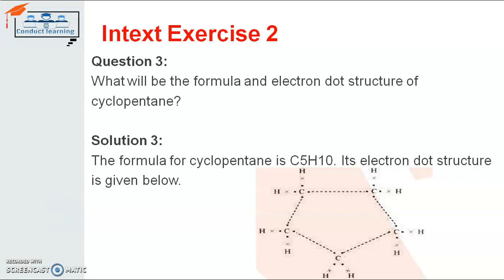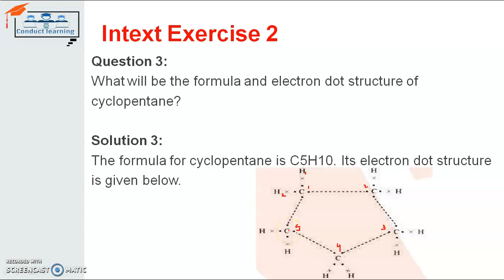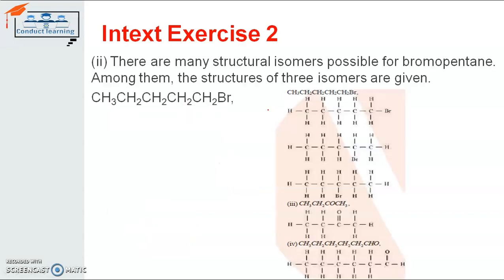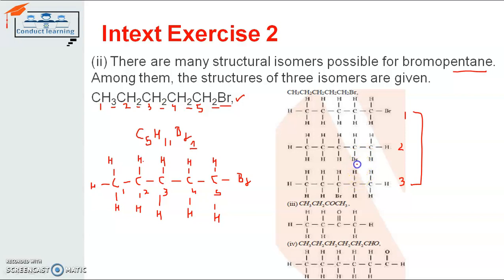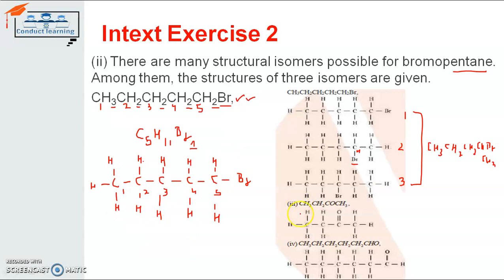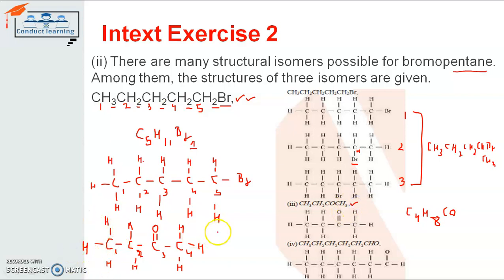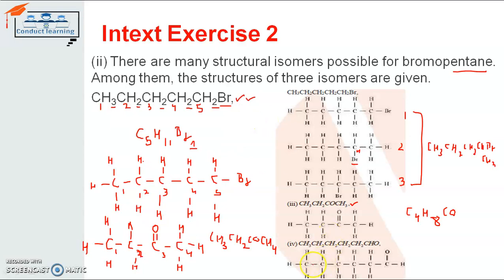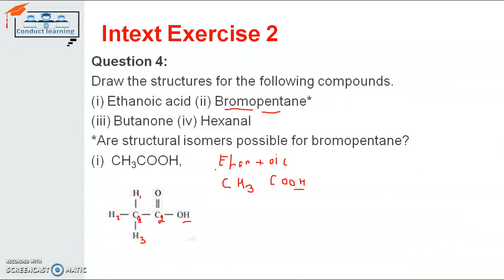Class 10th 4th chapter Carbon and its Compounds _Exercise Question Part2_Conduct Learning